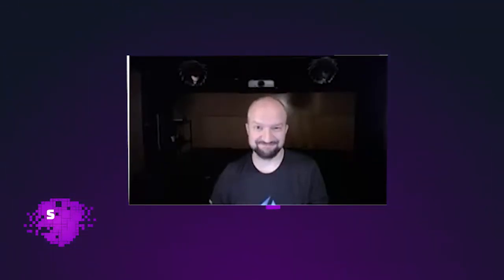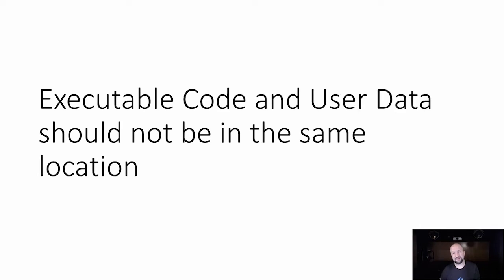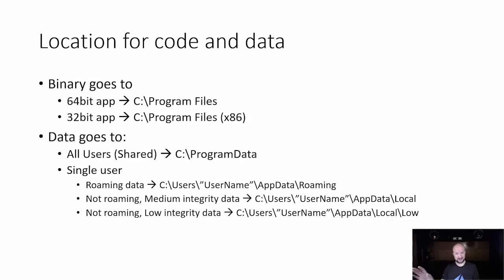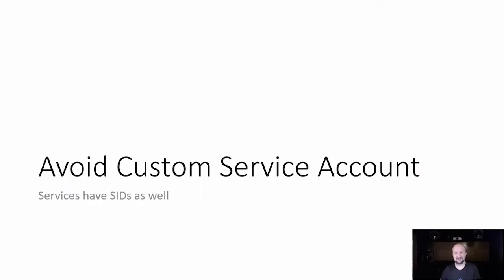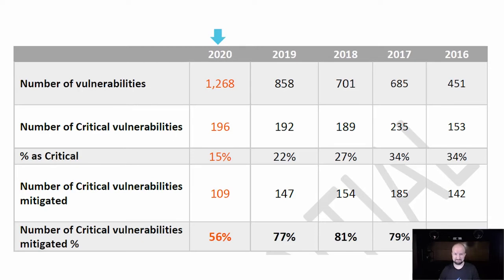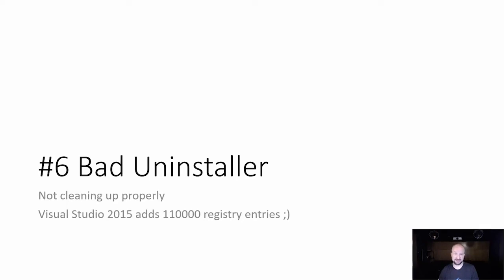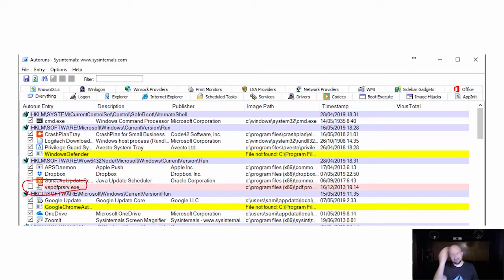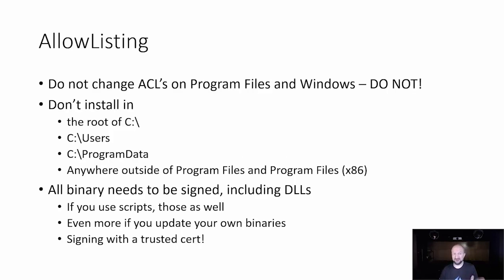How to Build Better and More Secure Software for Windows | VismaSecCon2021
Sami Laiho is one of the world's leading professionals in the Windows OS and Security.
Sami has been working with and teaching OS troubleshooting, management, and security since 2001.
His session was evaluated as the best session in TechEd North America, Europe and Australia in 2014, and Nordic Infrastructure Conference in 2016, 2017, 2019 and 2020.
At Ignite 2018 Sami's sessions were ranked as #1 and #2 out of 1708 sessions!! This was the first time in the history of the conference that anyone has been able to do this!
Sami is also an author at PluralSight and the conference chair of the TechMentor conference.